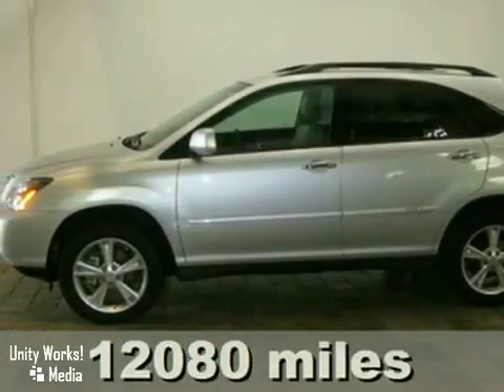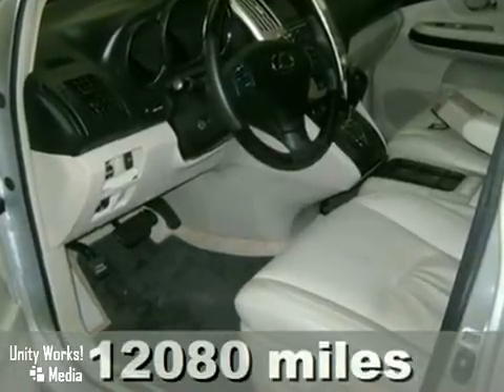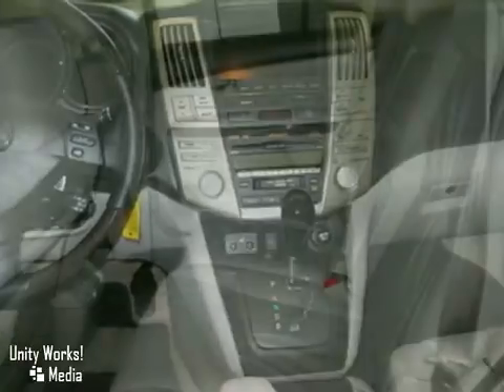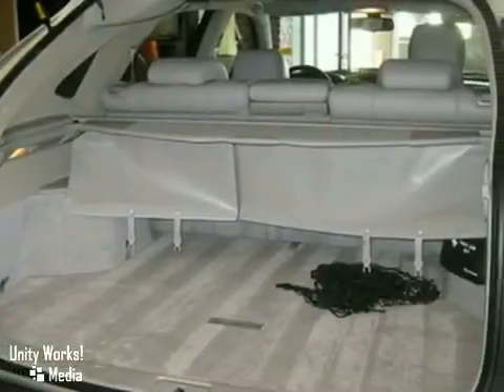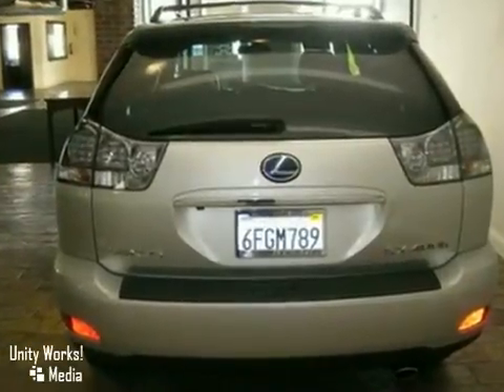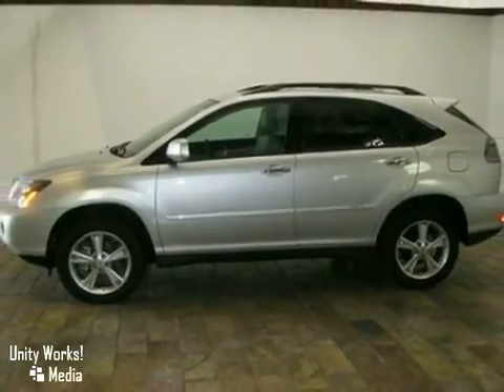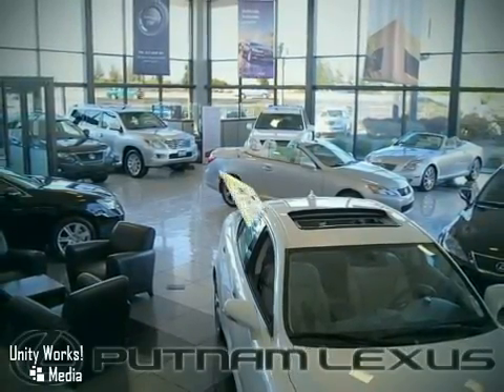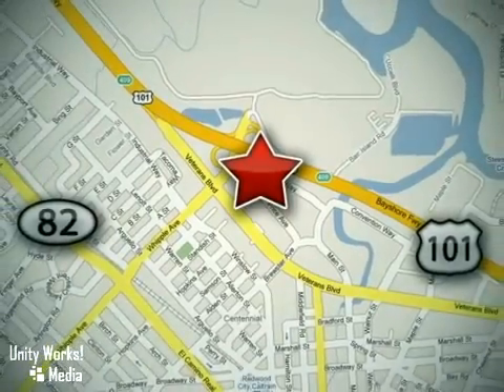2008 Lexus RX 400h in Redwood City San Francisco, CA 94063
SOLD - If youre looking for real value on a great used car, Putnam Lexus invites you to come in and test drive this 2008 Lexus RX 400h. Were conveniently located near Redwood City San Francisco, CA and known for our great selection, reliability and quality. Come take a look at this 2008 Lexus RX 400h today.

Putnam Lexus
390 Convention Way
Redwood City San Francisco CA, 94063

Sunday Closed

This extremely rare 2008 Silver FWD RX400h has Gray leather interior and is fully equipped with Navigation system; Bluetooth and rear camera plus the 16-speaker Mark Levinson upgraded audio system. Additionally; this hybrid is equipped with two-level heated front seats; rain-sensing wipers and headlamps washers. a real wood steering wheel; and the Premium Plus Package including driver and passenger climate control; power driver's seat; outside mirrors and tilt-telescopic steering wheel with memory settings; illuminated entry system; one-touch moonroof; roof rack; high intensity discharge headlamps with adaptive front lighting system. CARFAX 1-Owner vehicle! 1-owner 2008 Lexus RX400h vehicles are worth more to consumers because 1-owner vehicles tend to be consistently driven and maintained. What happens when you genetically engineer the right sized SUV with an environmentally sensitive; gas parsimonious vehicle and add a large dose of luxury? The Lexus RX 400h. - V6 3.3 Liter Hybrid; CVT Automatic Trans; 2WD; ABS (4-Wheel); Air Conditioning; Alloy Wheels; AM/FM Stereo; Backup Camera; Bluetooth Wireless; Cruise Control; Dual Front Air Bags; Dual Power Seats; ; Leather; Mark Levinson Sound; Moon Roof; Multi Compact Disc; Navigation System; Power Door Locks; Power Steering; Power Windows; Premium Pkg; Privacy Glass; Roof Rack; Stability Control; Tilt Wheel; Traction Control All advertised prices exclude government fees and taxes; any finance charges; any dealer document preparation charge; and any emission testing charge. - This vehicle was verified to be available as of 01/26/